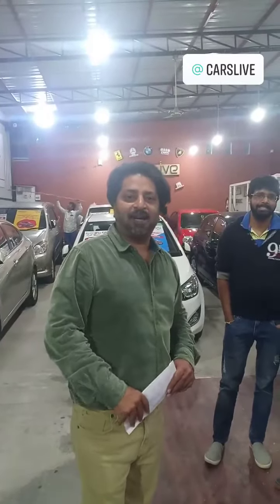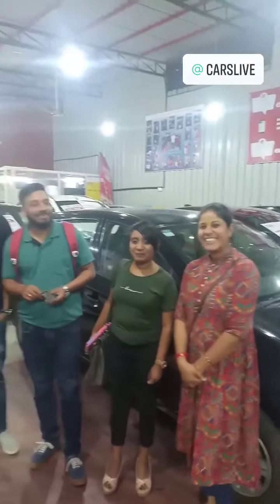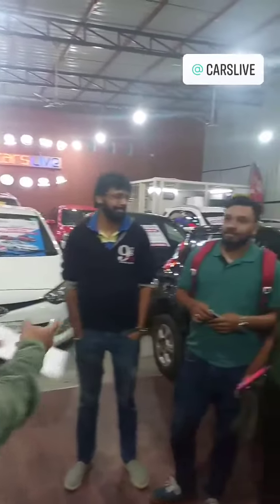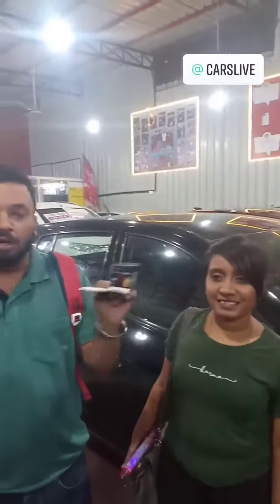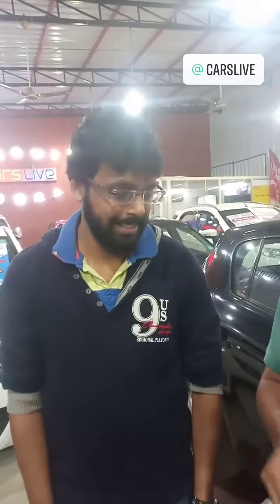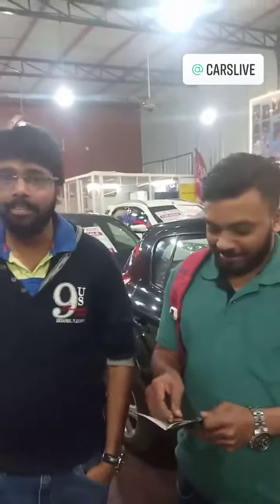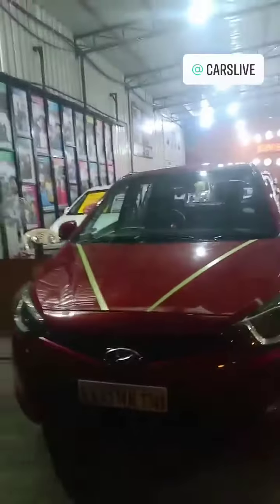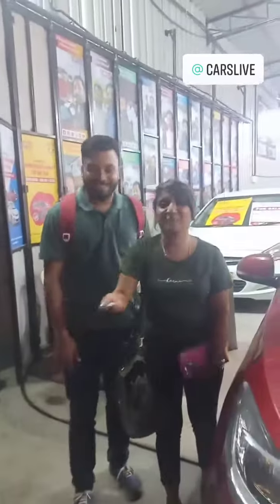Our Happy Customer Family Mrs and Mr Ayush who bought Hyundai i20 Sports 2013 with one Year Comprehe